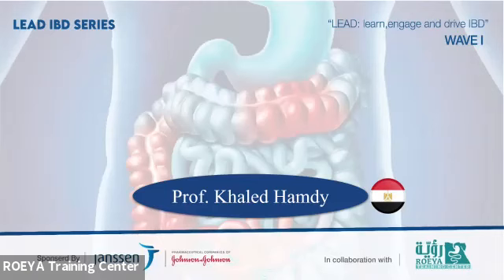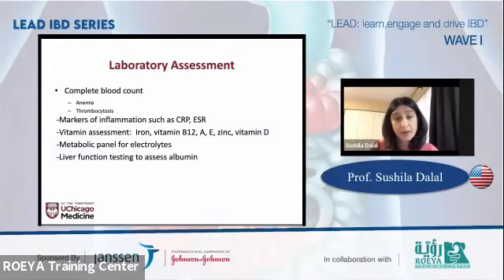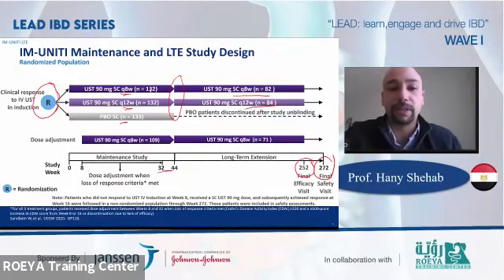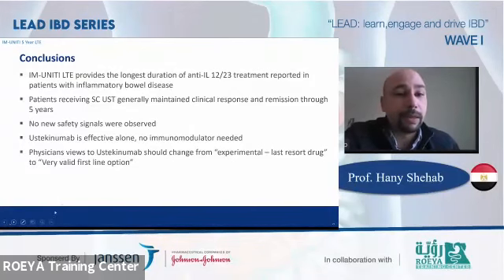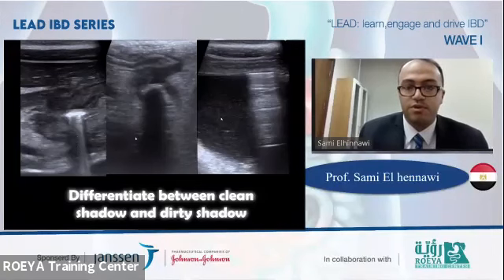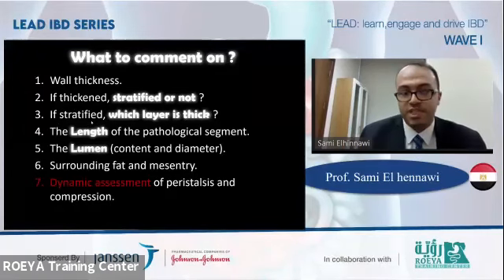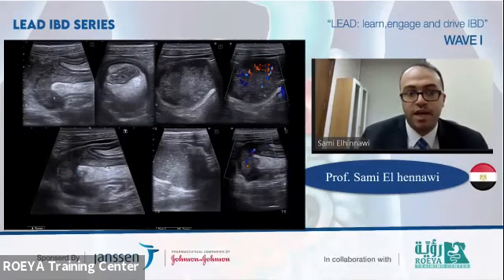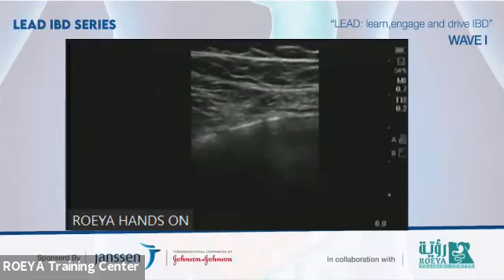LEAD IBD Series (Wave I) - Webinar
Learn, engage and drive IBD
"How to diagnose CD patients?" lecture by Prof. Sushila Dalal (USA)
"Treatment options in Crohn's Disease" lecture by Prof. Hany Shehab (Egypt)
"Small bowel Ultrasound" by Prof. Sami Elhenawi (Egypt)

Th session is moderated by Prof. Khaled Hamdy (Egypt)